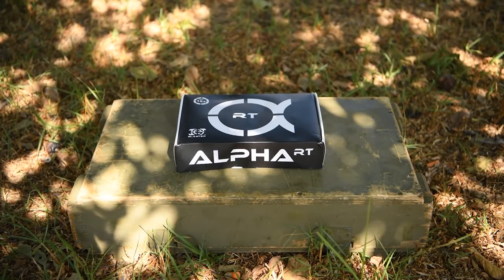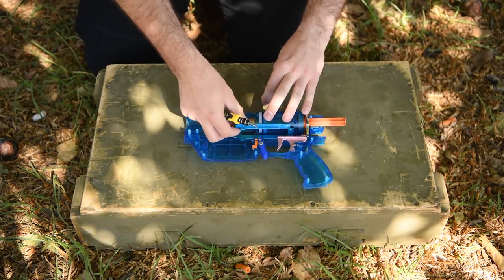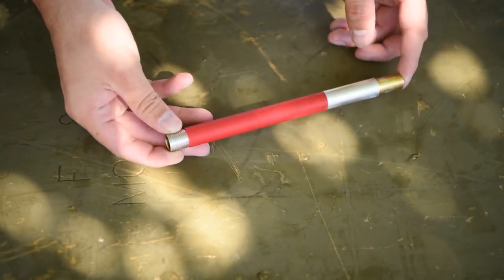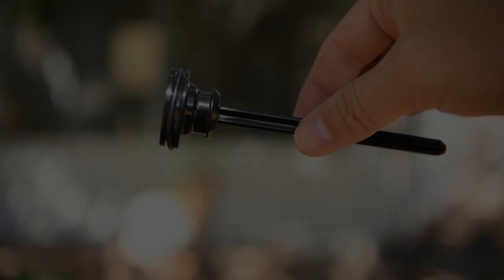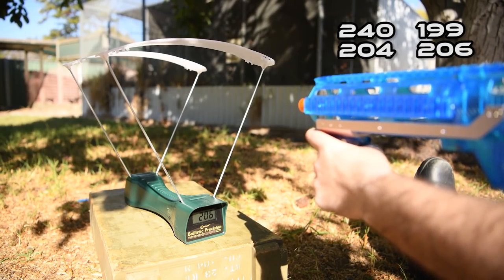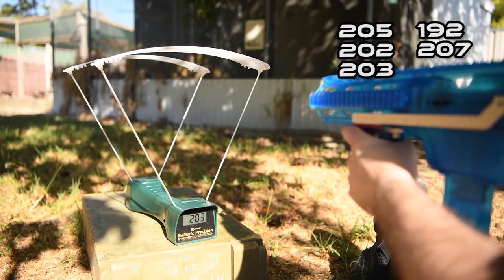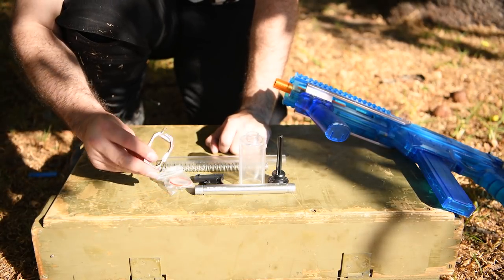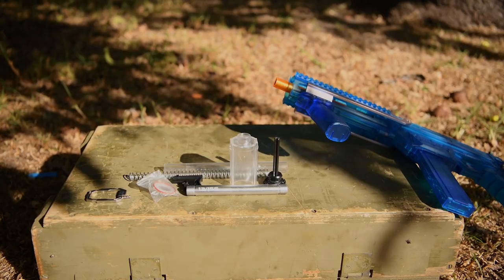Should you buy AlphaRT for your Prophecy or Retaliator?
Testing my final product version of AlphaRT. Instead of testing it in a CEDA again, because that would be boring, I instead put it to the test in a Prophecy to answer the question of whether it's worth getting for non-CEDA blasters.